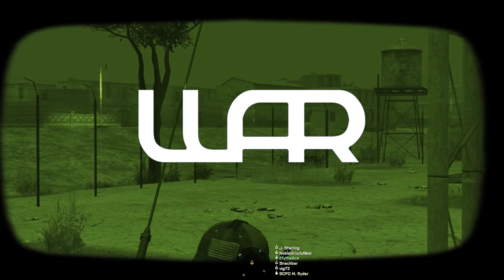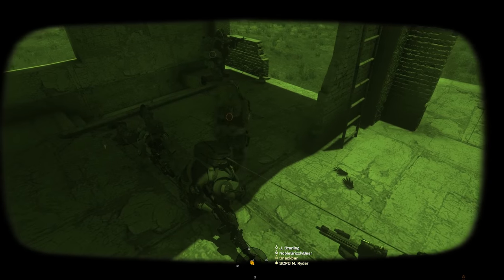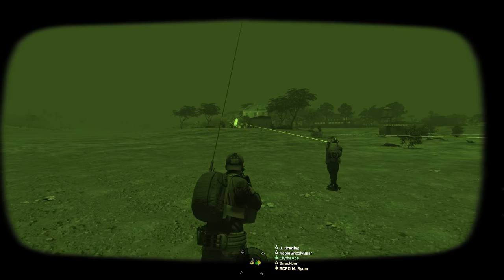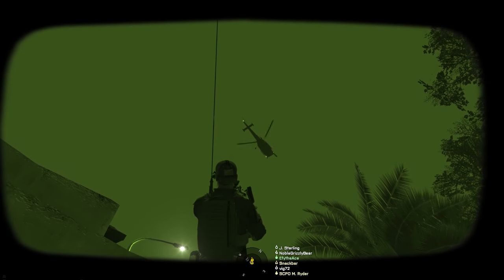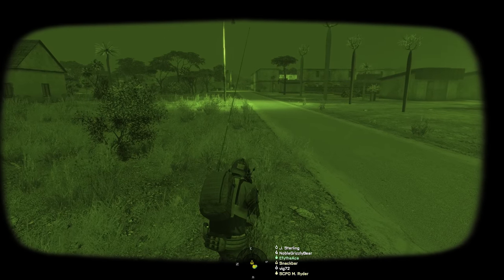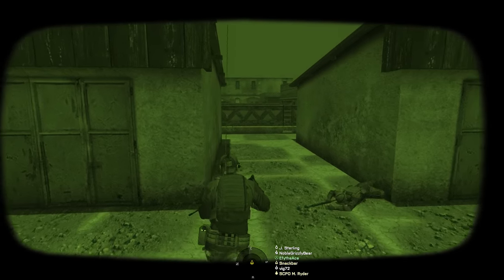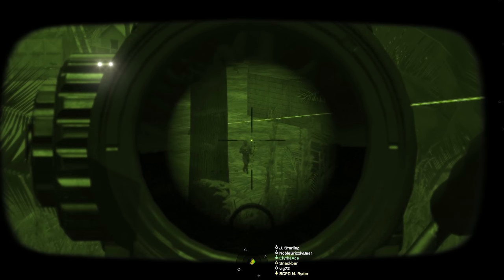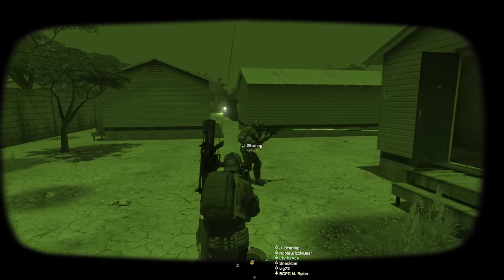Arma 3 Milsim - Don't Lose Focus - Praetorian Security Operations - PSO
With time having run out on rescuing the civilians, we have new objectives that need completing. At least in this arma 3 milsim operation, we may be able to some good for the overall cause. In this arma 3 coop mission, we'll be taking a number of objectives across the map. Our private military company need to complete these objectives as part of our contract. Warfighters, check out the latest episode from our arma 3 milsim unit and PMC action.

Here are some current and past series that have been featured on this channel:
》Denotes current series at the time of the video